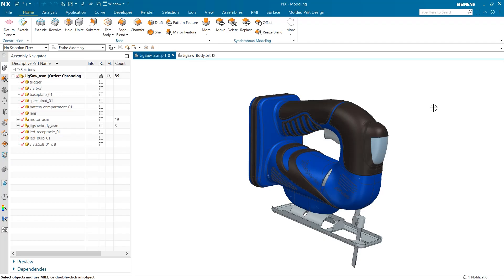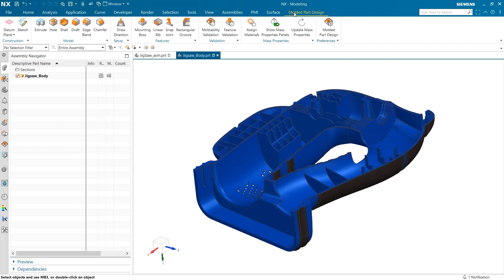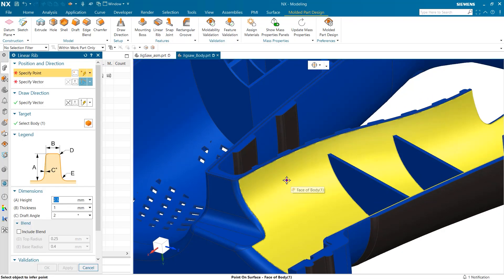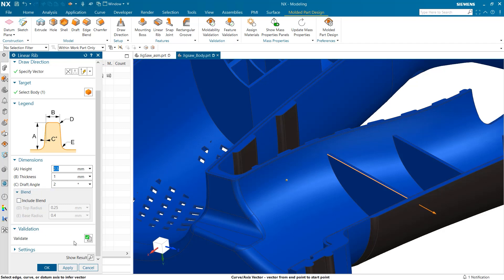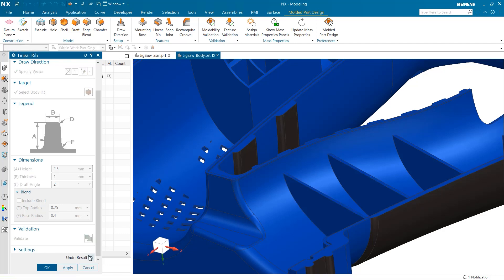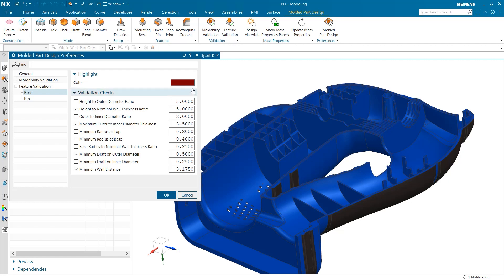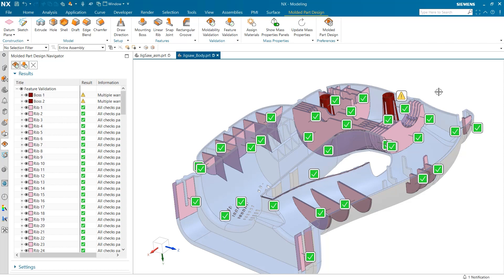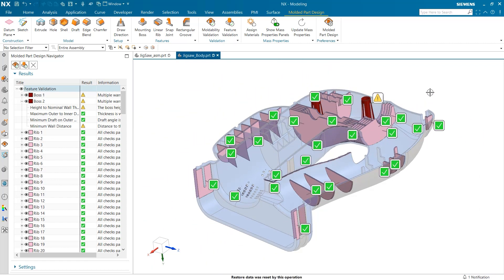NX | Tips and Tricks | Molded Part Designer | Feature Validation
Do you want to design molded parts that meet your product expectations and modeling standards? In this installment you will see how to use feature validation to check the quality and feasibility of your ribs, bosses, snap joints, and other mold features.

You will learn how to:
🛠️ Create and validate new features
🔎 Review existing features
🧩 Customize your validation preferences